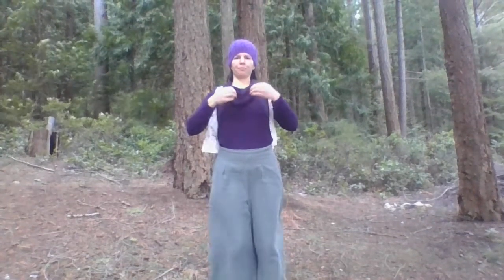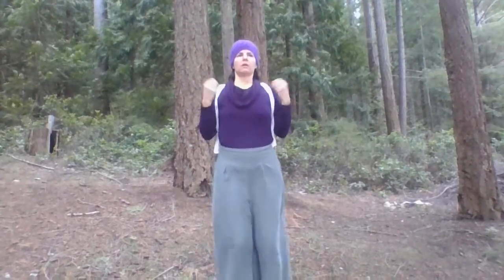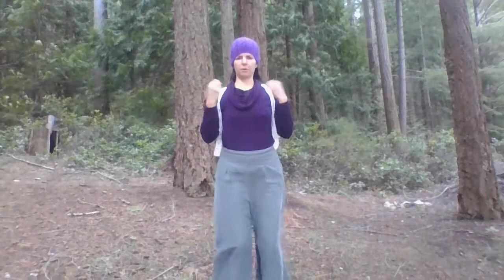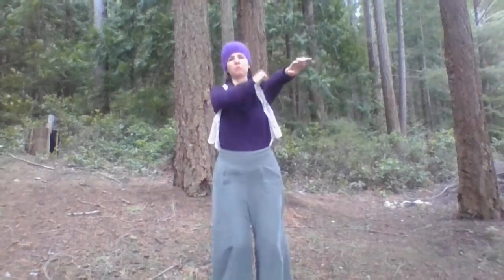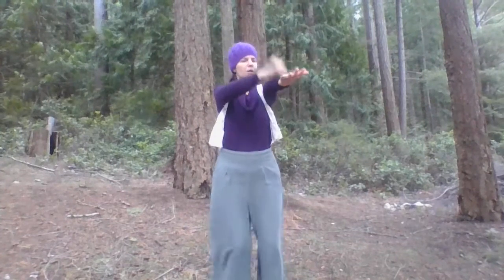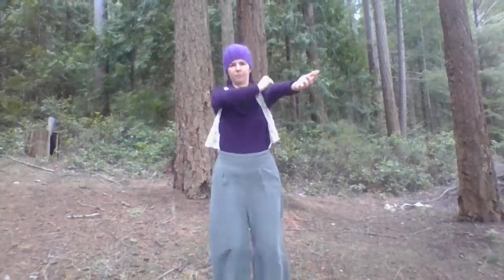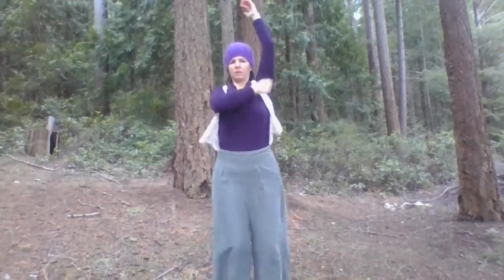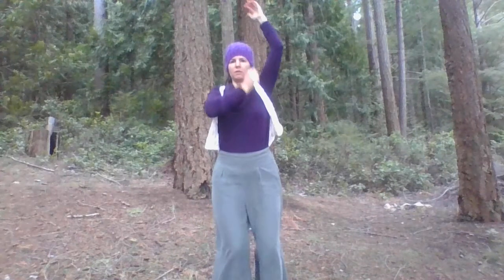Awakening your Body: Morning Tapping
In this video I share a Morning Practice to wake up your body and all its systems.
It is the perfect way to begin your day and practice. ... before you do any yoga, qi gong, pilates, dance ... or even sit in silence. begin your day by taking and sending LOVE to your body and systems... giving thanks !!